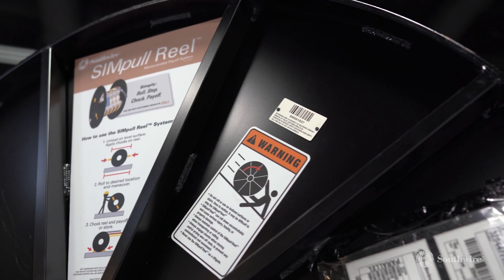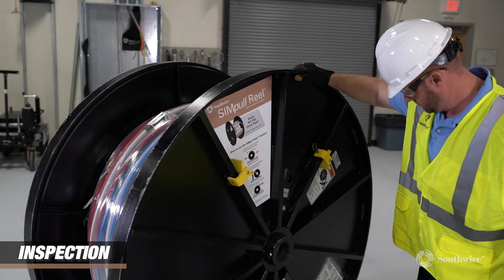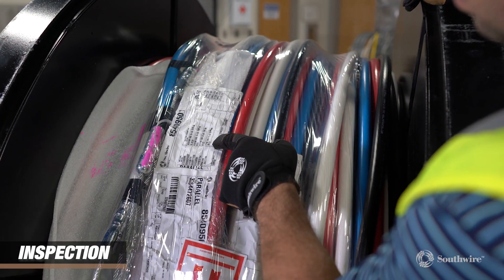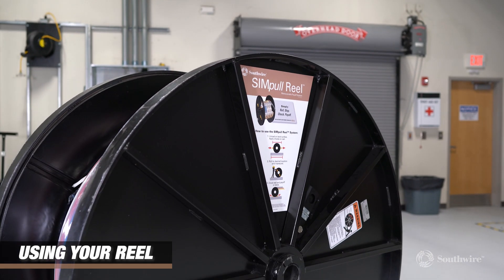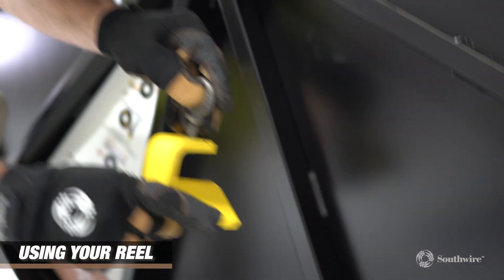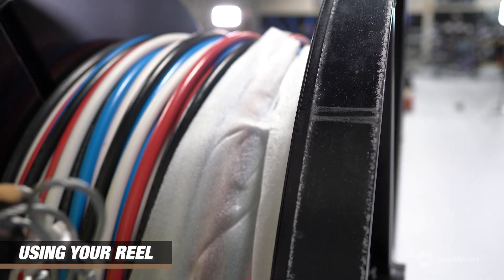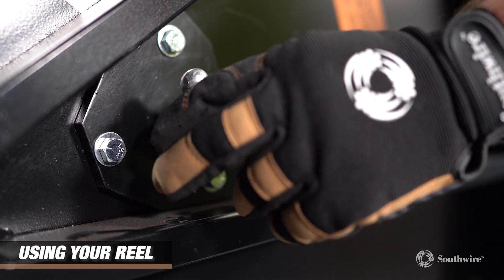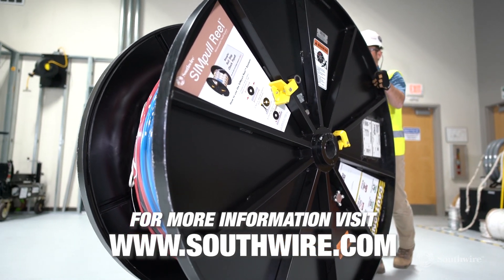Southwire's SIMpull™ Reel Maneuverable Payoff System Features and Benefits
Southwire's SIMpull™ Reel maneuverable payoff system eliminates the need for additional equipment and makes it possible for one worker to maneuver a 6,000 lb. reel safely and efficiently through narrow halls and doorways.

In this short video, our team showcase the inspection and operation of the SIMpull™ reel maneuverable system